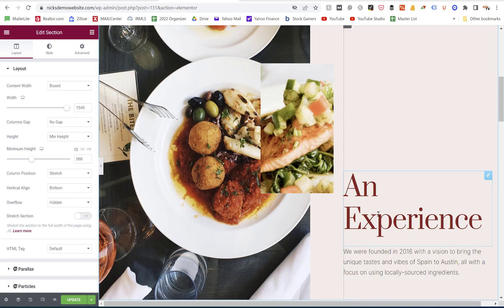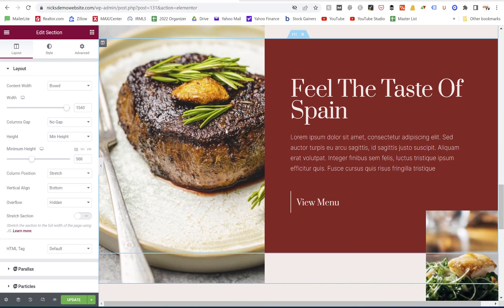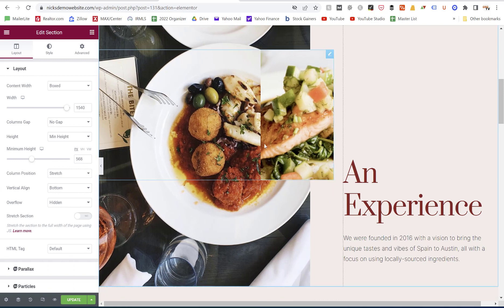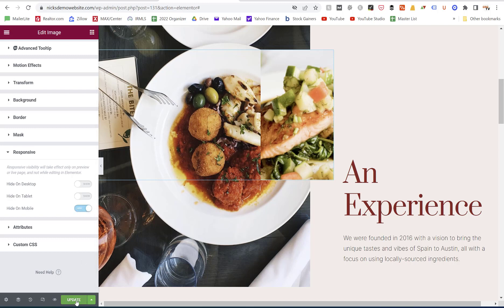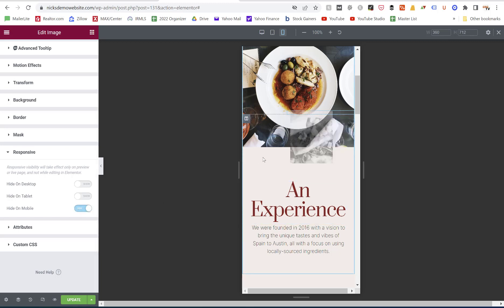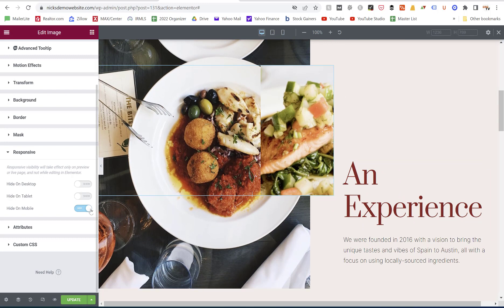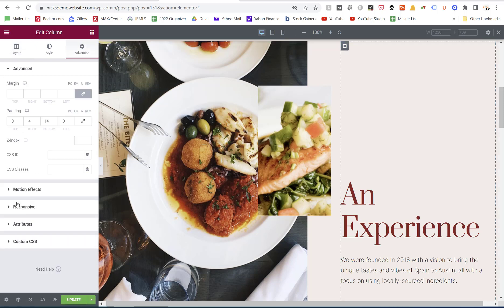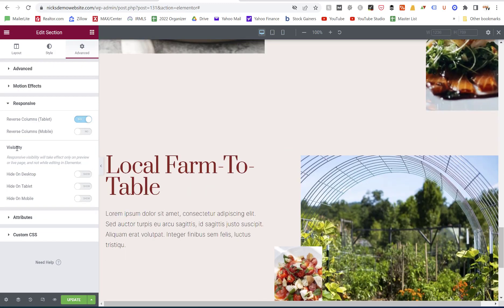Elementor Tips: How to Hide Things (Text, Images) on the Page Builder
Learn how to start a website as a side hustle (extra income from home):
1. $4 Website Hosting I Use
4. How to Use Pinterest to Grow Your
5.